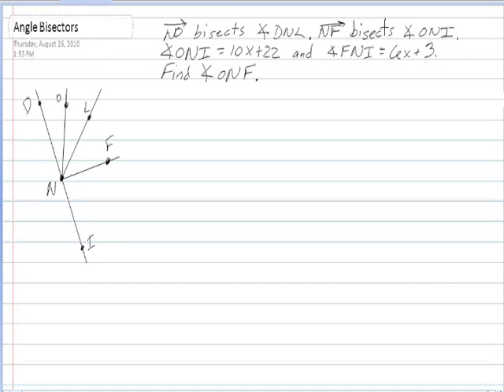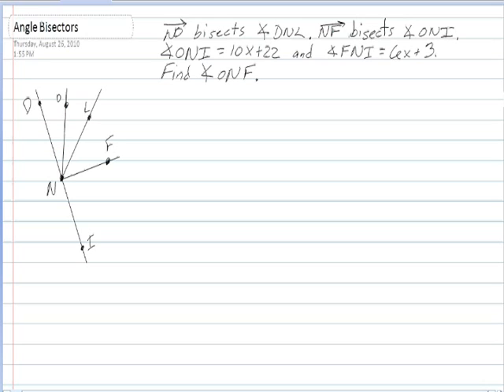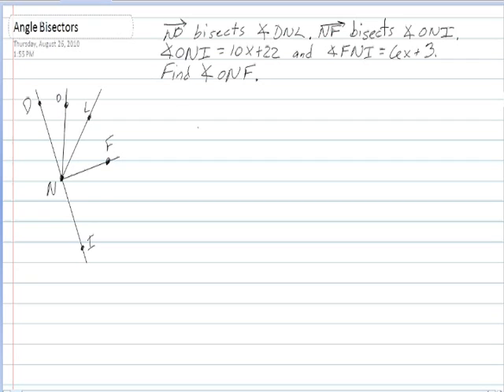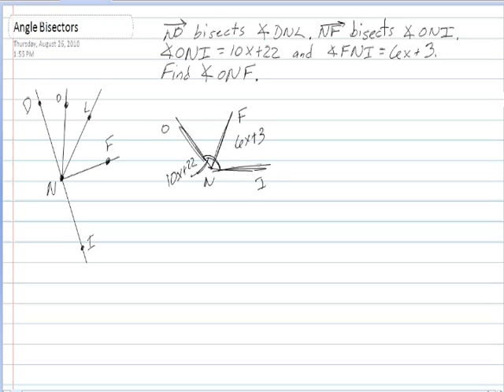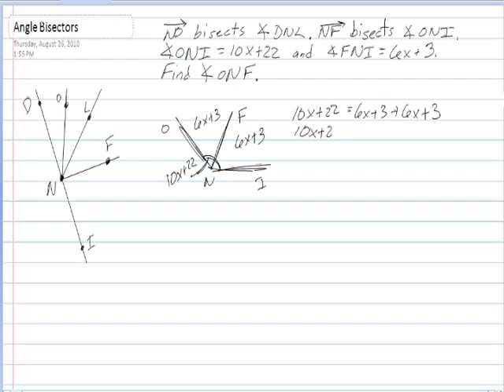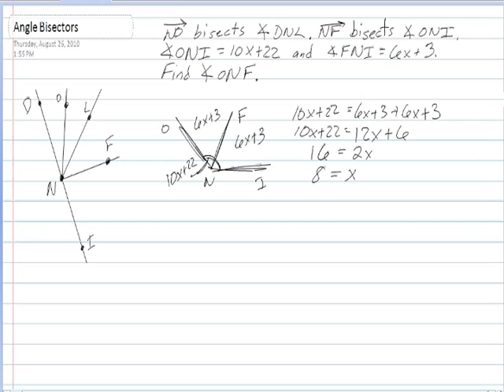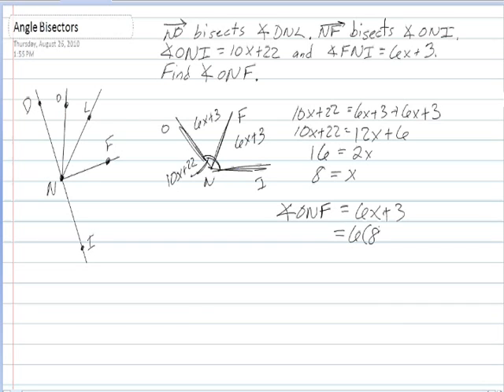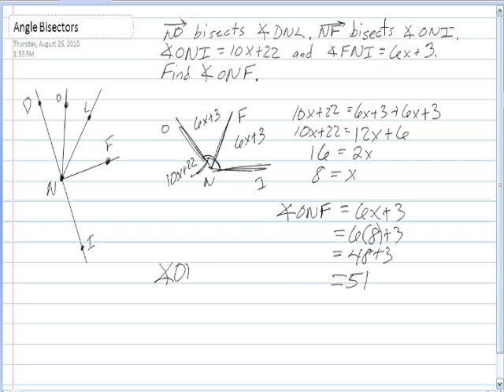Angle Bisector - Part of a Whole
This is an example of a standard angle bisector problem. The measure of the enclosing angle is given along with the measure of one of the bisected angles. The student creates an equation using angle addition.